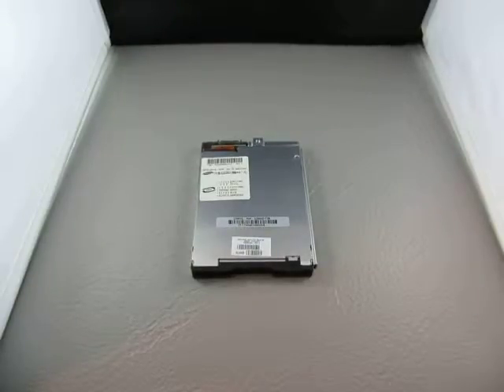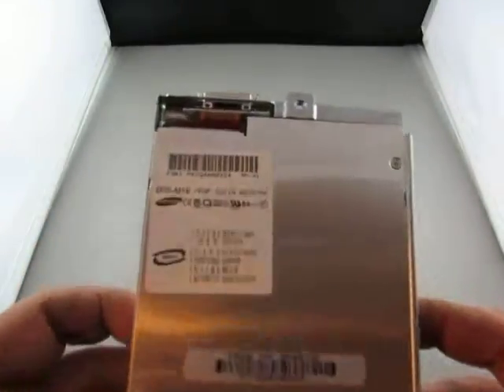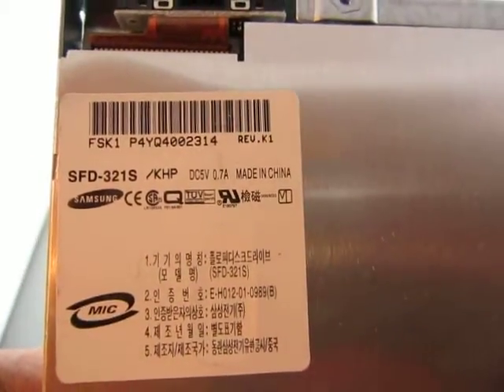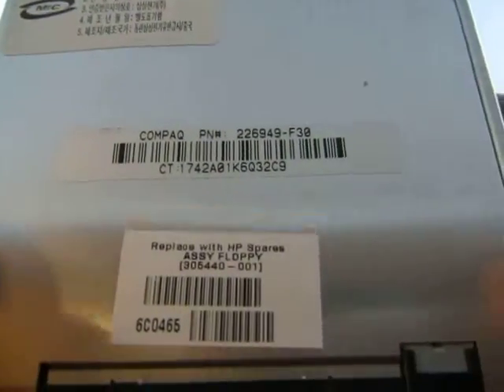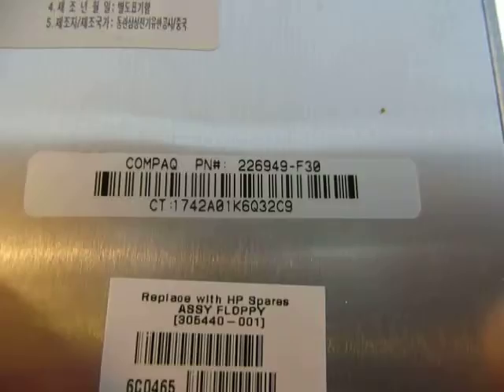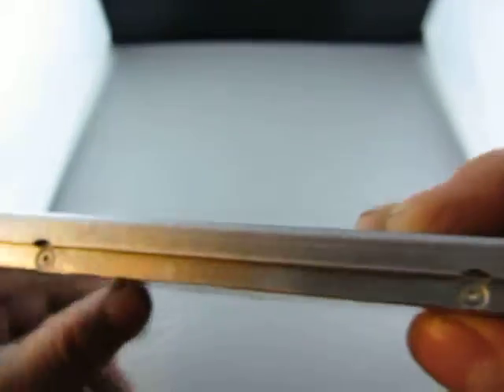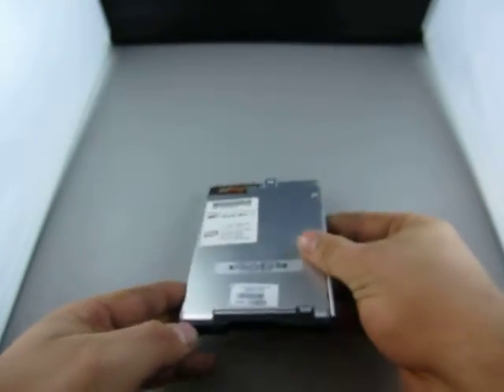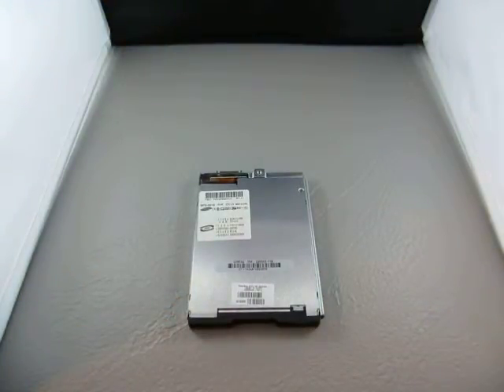9296 3177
Ebay Auction